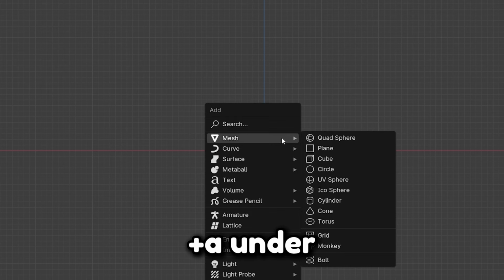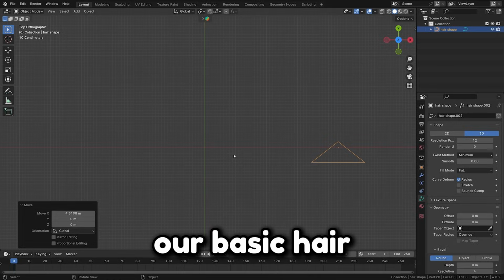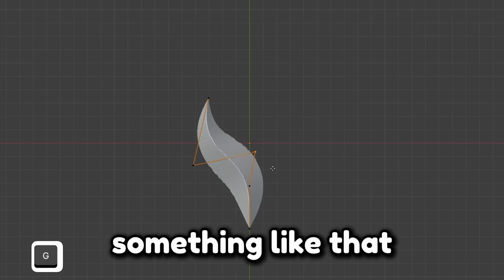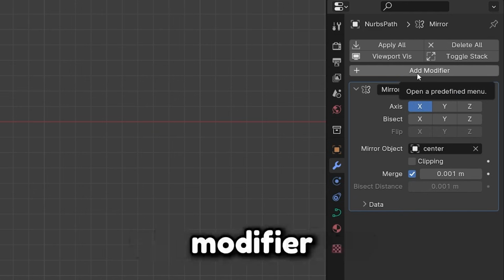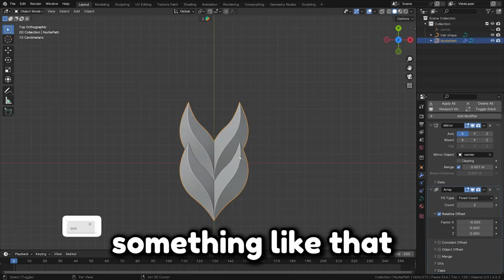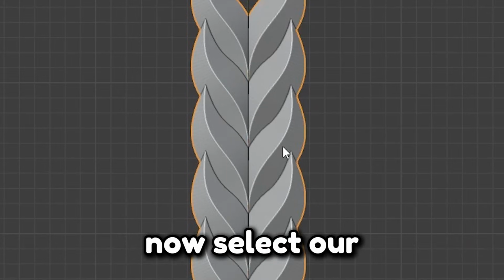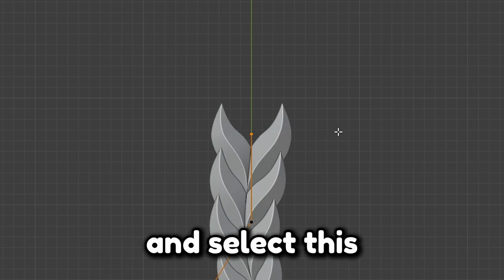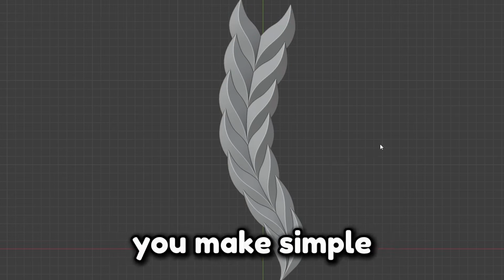How to Make Braids[Roblox UGC Tutorial]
In this video, I show you how to easily make braid in Blender that you can use for Roblox UGC Hair. I walk you through a simple workflow that lets you create and control the braids in the easiest way possible. Hope it helps!

Timestamps:📌
00:00 Intro
00:19 Hair Shape
00:56 Hair Path
01:36 Making Braid
03:04 Braid Control
04:01 Resolution
04:16 Converting to Mesh